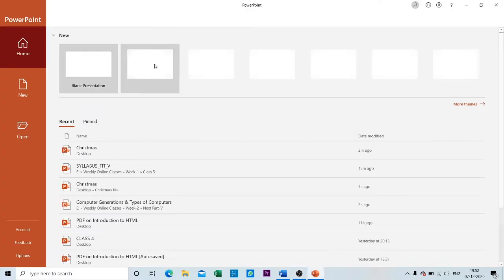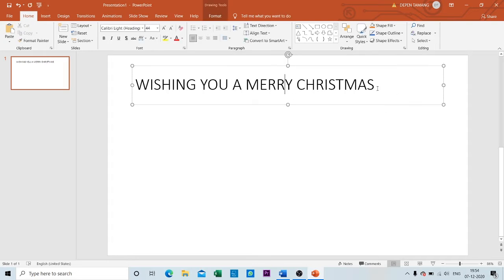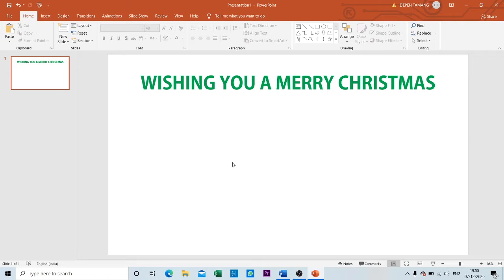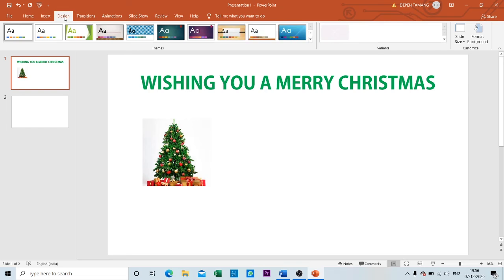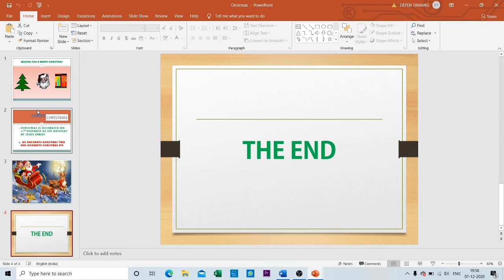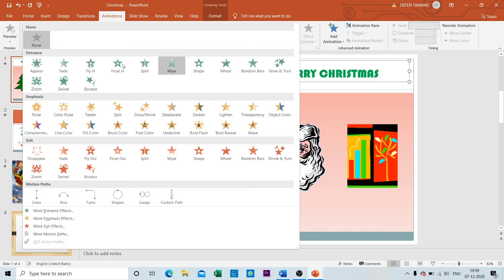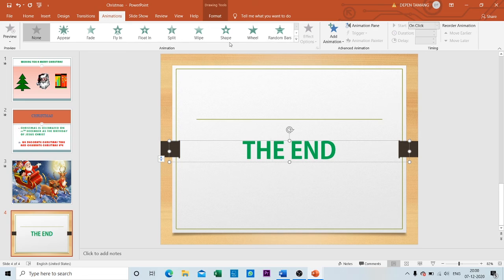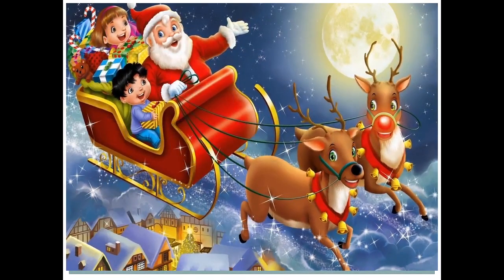V: INSERTING TEXT AND PICTURES, APPLYING ANIMATION EFFECTS.